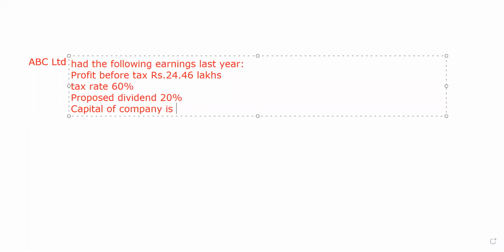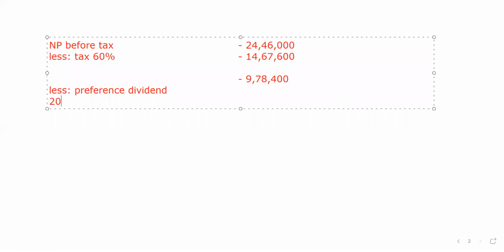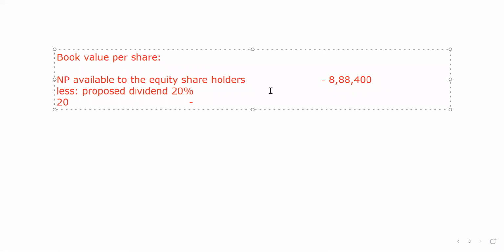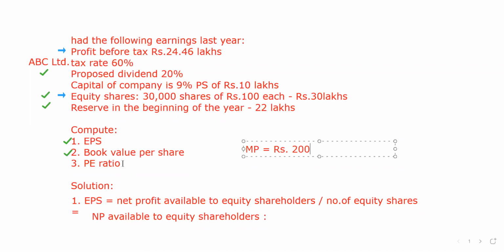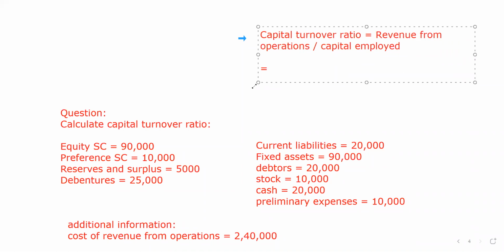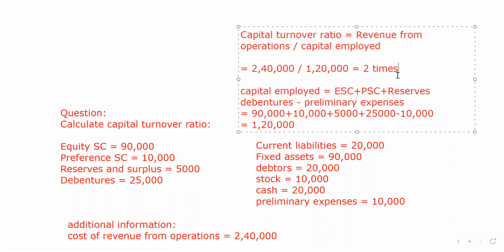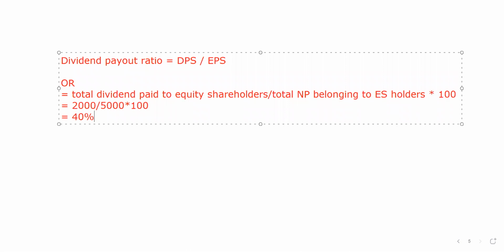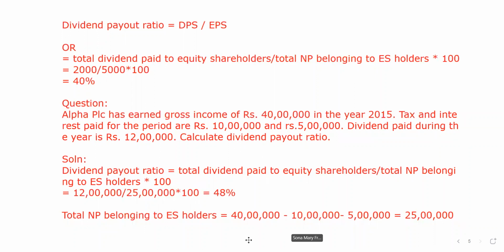Ratio Analysis | Overall Profitability ratios | Part 2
This video explains the overall profitability ratios with examples.